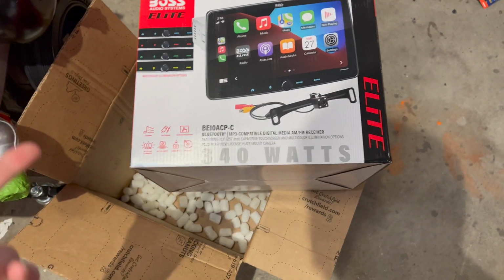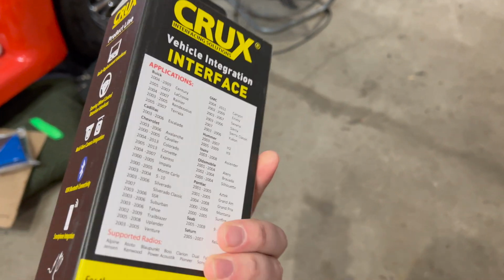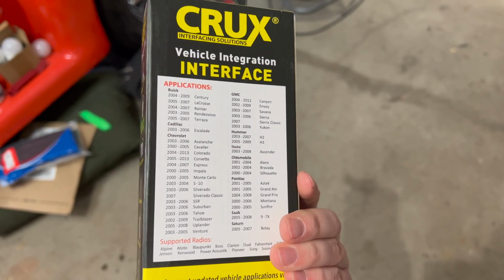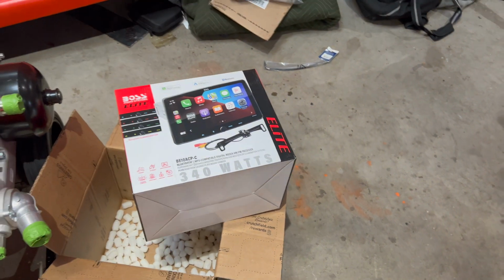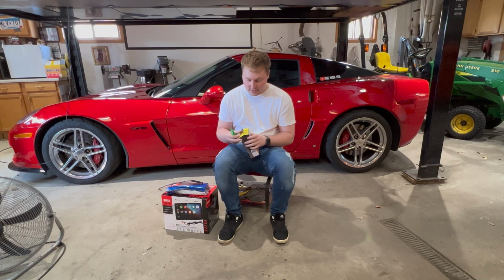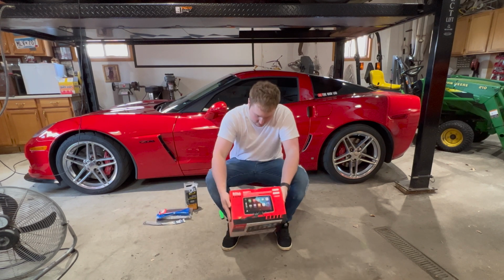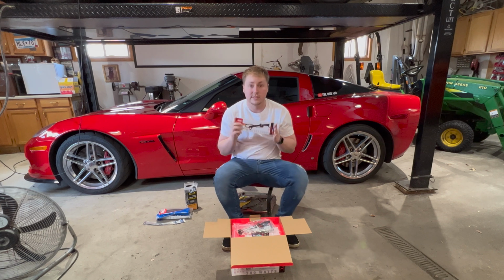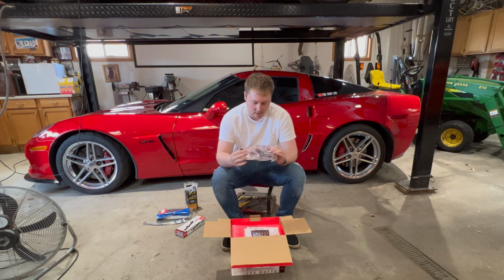C6 Radio Install